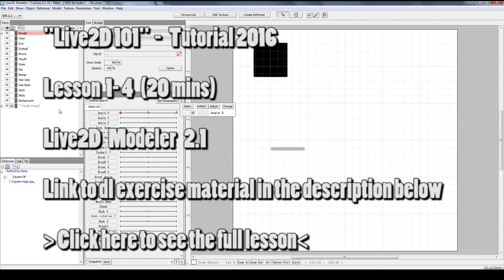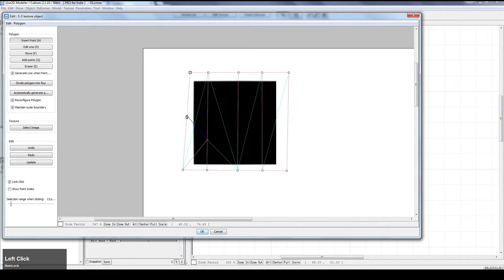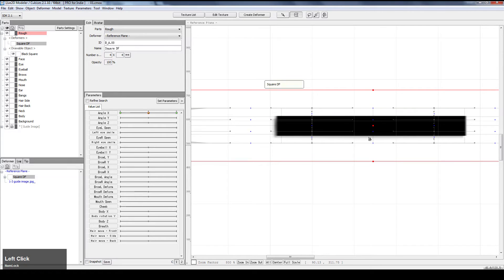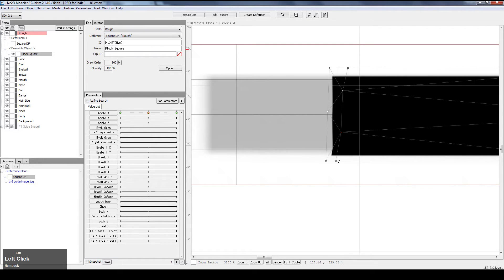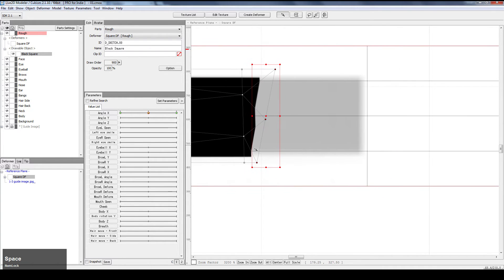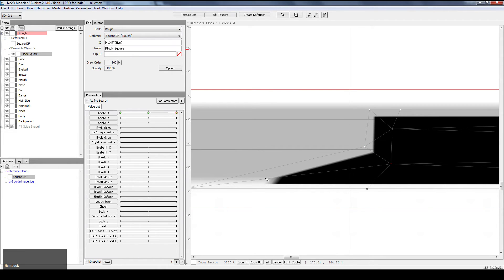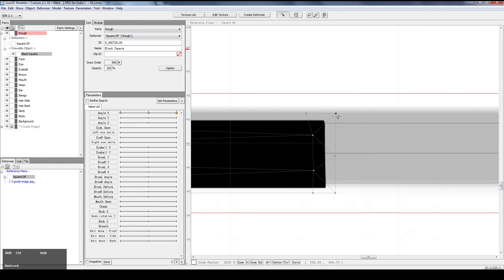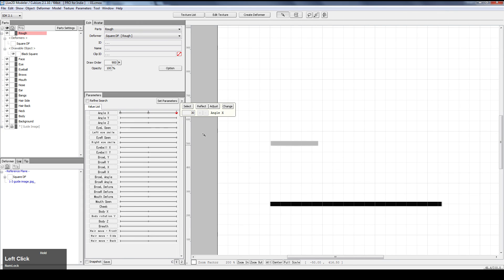Live2D 101 - Lesson 1-4 Workflow- Simple fix for distortion